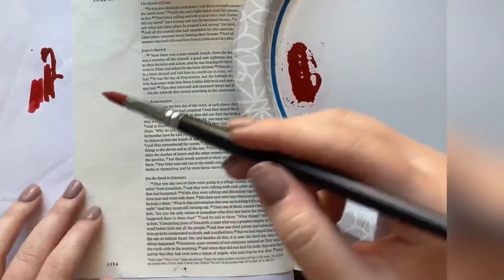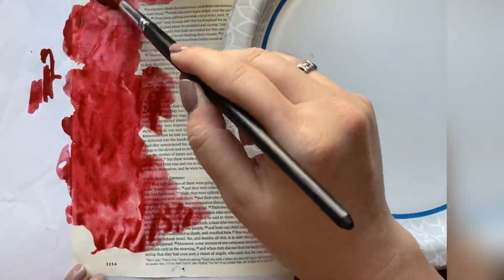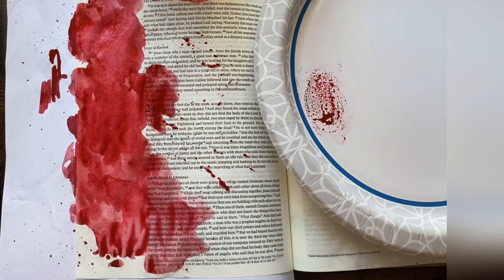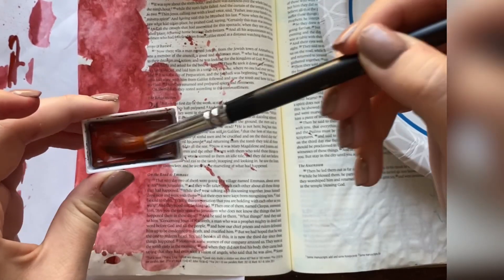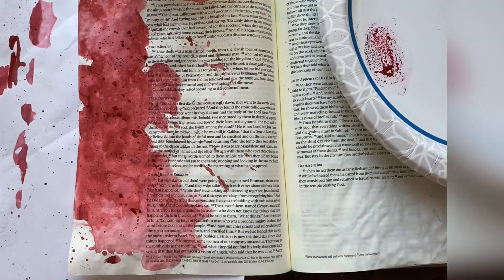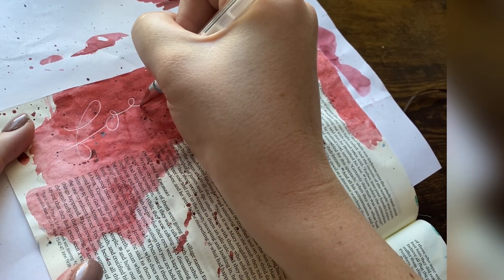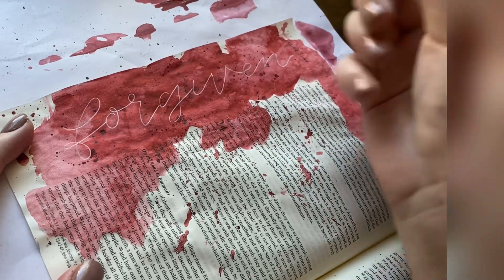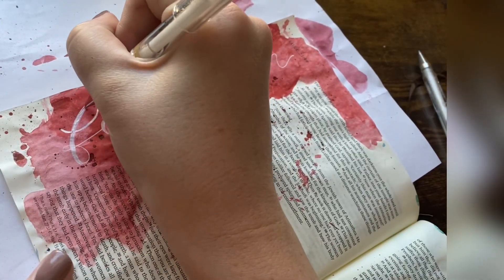Easter Bible Journaling Page- Super Simple But Super Powerful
Praise Jesus we are forgiven!

-ESV Single Column Journaling Bible:

-Kuretake Gansai Tambi Watercolors (48 color set):

-Unibal Signo White Gel Pens:

NOTES:

-I do not prep my pages with gesso or anything beforehand. It's not necessary with the supplies I use regularly (listed here). In fact, acrylic paints can even be used as a page prep and will prevent pens/supplies that normally would bleed through the Bible page from bleeding.

LEARN ABOUT THE JOURNALING BIBLES CURRENTLY AVAILABLE AND HOW TO CHOOSE THE RIGHT ONE FOR YOU

ESV Interleaved Journaling Bible (leather cover):

ESV Interleaved Journaling Bible (more affordable cloth cover):

ESV Double Column Journaling Bible:

NIV Journal The Word Bible:

Kuretake Gansai Tambi Watercolors (36 color set):

Apple Barrel Acrylic Paints:

Tombow Fudenosuke Brush Pen:

Pigma Micron Pens:

Uniposca White Paint Pen (1M):

Craft Heat Gun:

Synthetic Paintbrushes:

Clear Gesso (I personally don't prep my pages, but many prefer to.